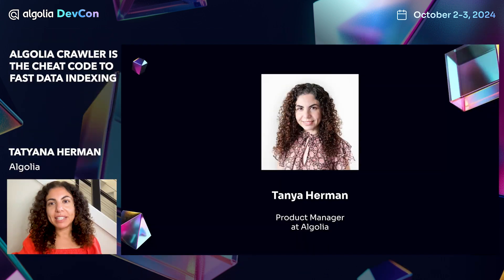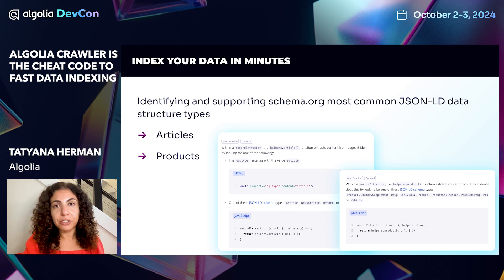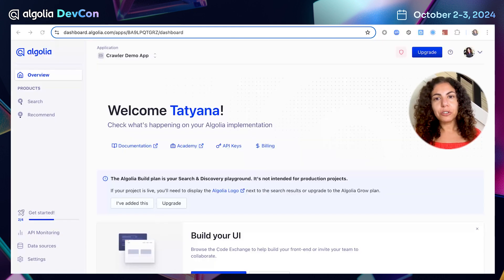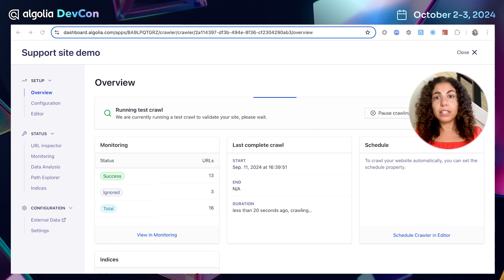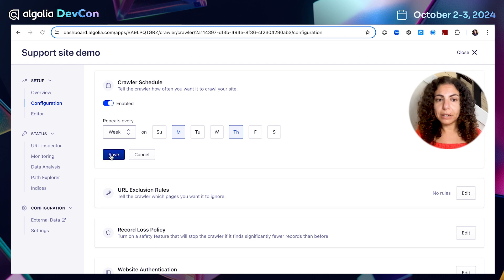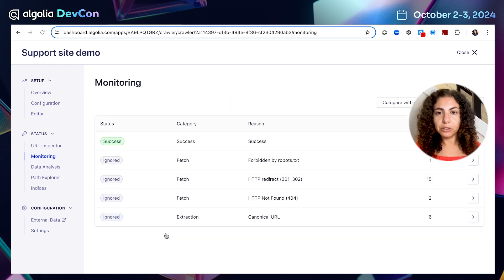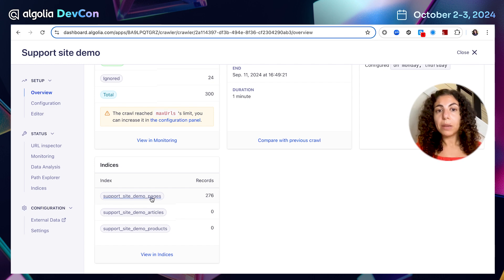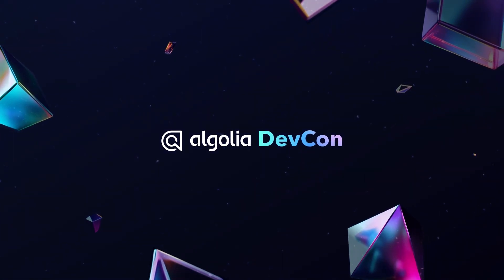The Algolia Crawler is the cheat code to fast data indexing - Tatyana Herman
Imagine delivering the right offer, product, or experience to your user precisely when they need it most. In this talk on real-time session personalization, we'll explore how to create hyper-adaptive experiences that not only engage users but also drive significant business performance.

This video was recorded during Algolia DevCon on October 2nd, 2024.
It was presented by Tatyana Herman, Product Manager at Algolia.